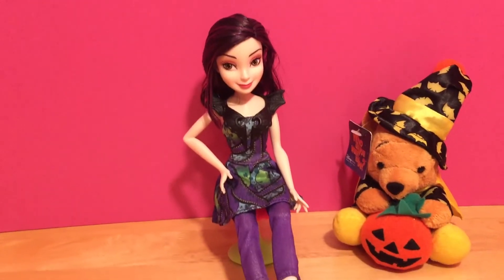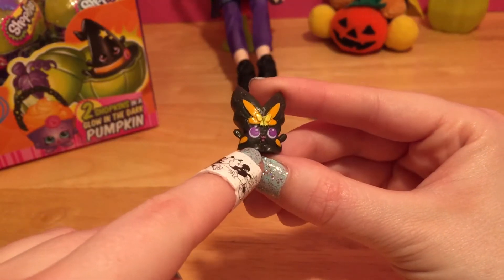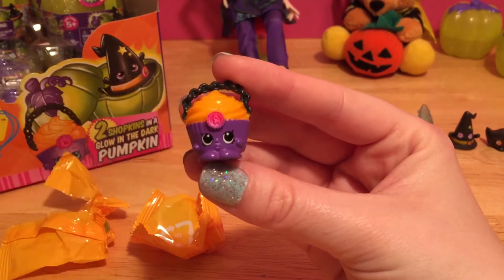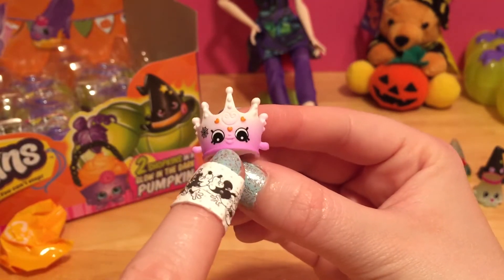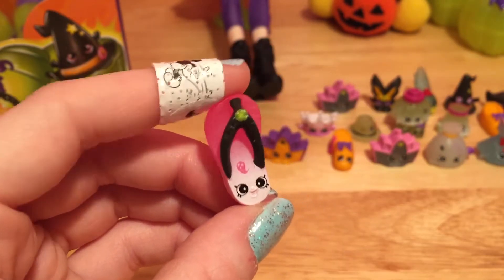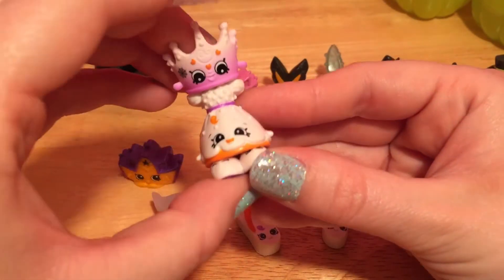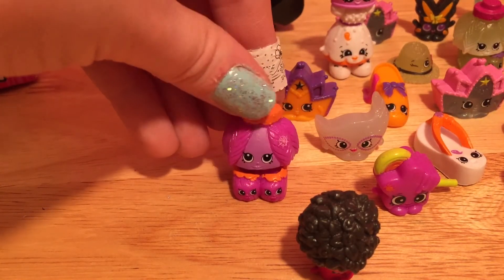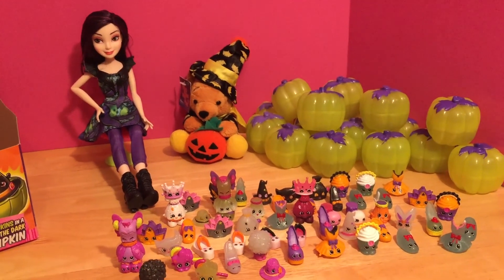2017 Halloween Glow In The Dark Spooky Shopkins Pumpkins Full Case Box Of Blind Bags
Halloween time is early in Auradon this year!! Mal from Descendants is throwing a Halloween party for all of her friends, and she needs some spooktacular decorations to ghoul up the school! It's a good thing we've got a full case of the new 2017 Halloween Shopkins to open!!! These are perfect for a Halloween party. That's 30 pumpkins filled with spooky Shopkins!! How awesome! These pumpkins and some of the Shopkins glow in the dark too; so cool! Let's get this case open so Mal can have the perfect decorations to use for her party!

I hope you had a Spooktacular time watching this video; let me know what you think of the new Halloween Shopkins in the comments below!

Welcome friends to Winnie's Toy Chest!! Here on my channel you can find all sorts of fun family friendly videos on the coolest and most magical toys! You can find blind bag videos, toy unboxings and reviews, fun and silly play videos, doll reviews, DIY art projects, and sooo much more! I am a huge doll and toy collector (Especially Disney stuff!) who loves to explore the world of toys and the fun and imagination you can use to bring those toys to life!  Some of my favorite toys and things to share with you all are anything Disney, Disney Princesses, Splashlings, Happy Places, My Little Pony, Barbies, Disney Tsum Tsums, Shopkins, Squinkies, Shimmer and Shine, Littlest Pet Shop, and of course my favorite bear in the whole wide world, Winnie the Pooh! Thanks so much for stopping by!